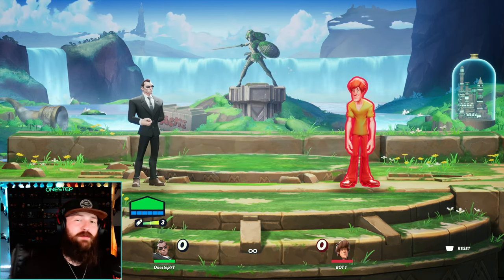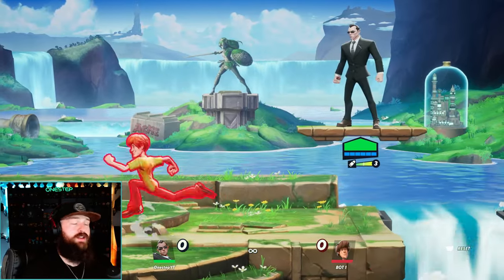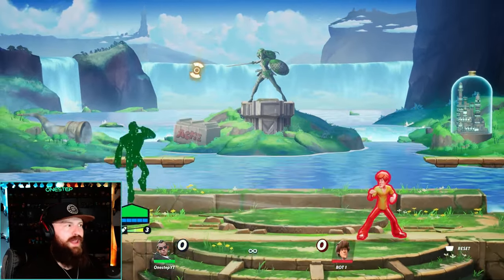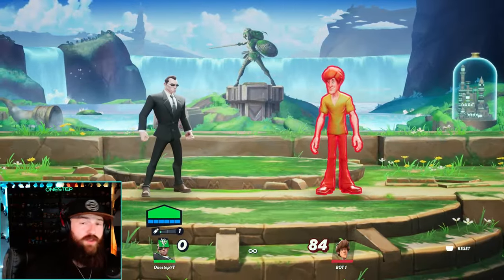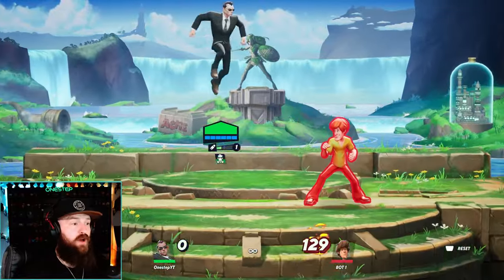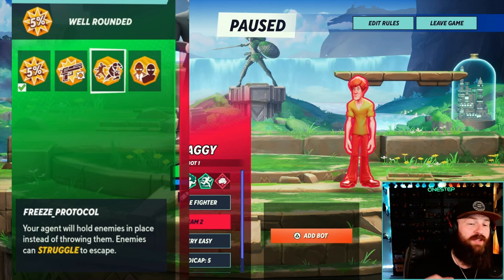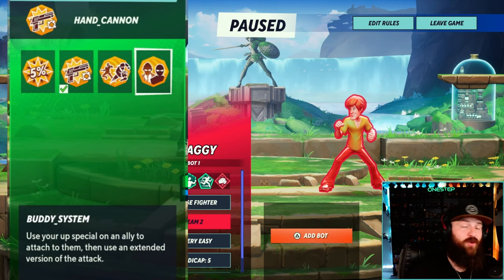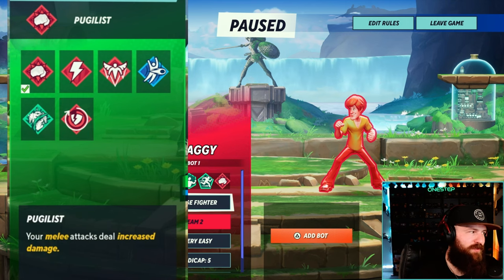MultiVersus - How To Play AGENT SMITH (Tips, Strategies, Perks, & Combos)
MultiVersus - How To Play AGENT SMITH (Tips, Strategies, Perks, & Combos) - The ULTIMATE BEGINNGERS GUIDE to AGENT SMITH in MultiVersus. Tips & Tricks on how to play him, and some best strategies regarding his attacks and specials. My Recommendations on perks for them, some starting combos, Plus, some tricky things to keep in mind so you can optimize your gameplay with AGENT SMITH.